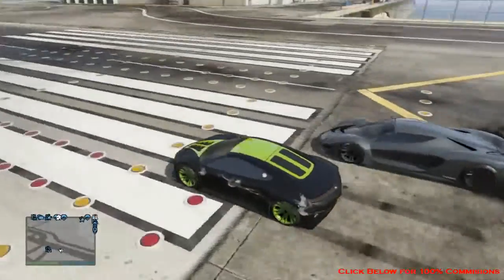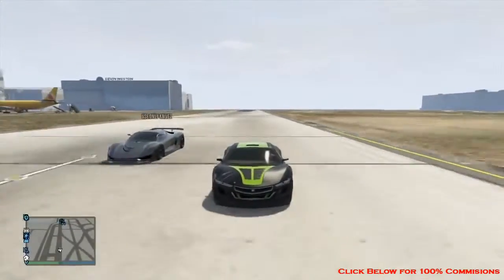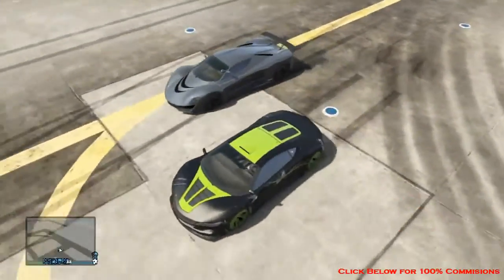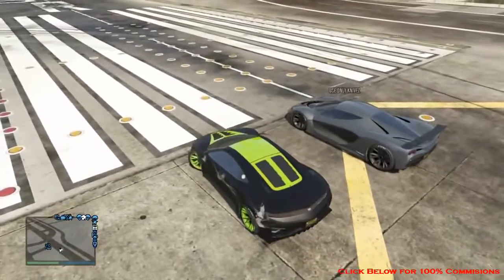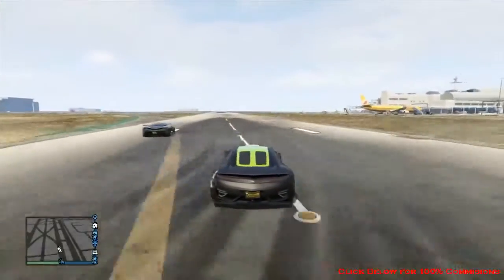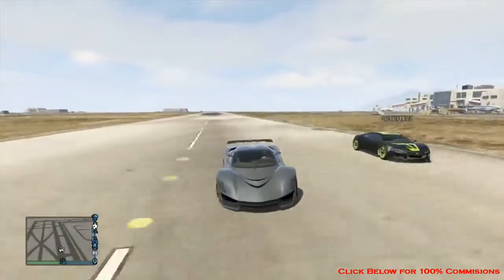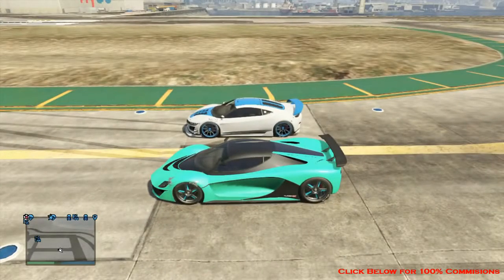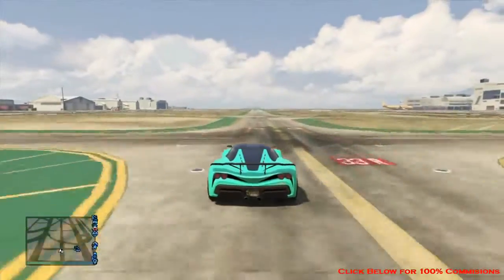GTA Online - "GROTTI TURISMO R" BEST CAR? Adder vs Entity vs Turismo Test [GTA V Business DLC]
GTA ONLINE BEST CAR IN GTA ONLINE?. Today, I test the 3 best possible cars in Grand Theft Auto Online. I put the new Turismo against the Adder Bugatti